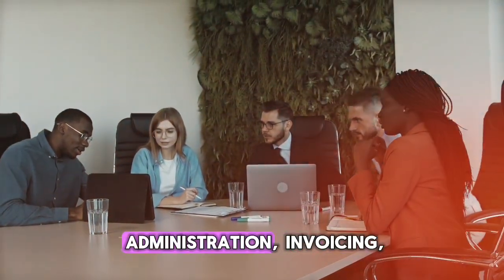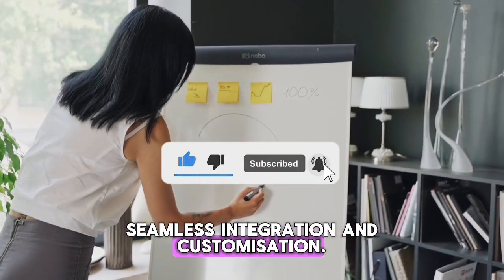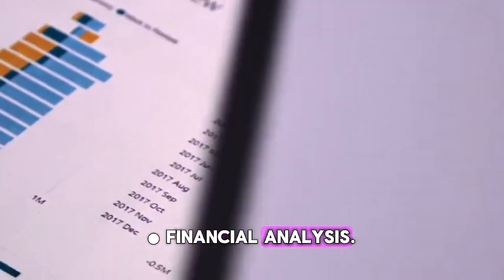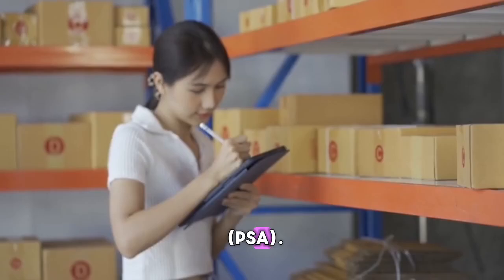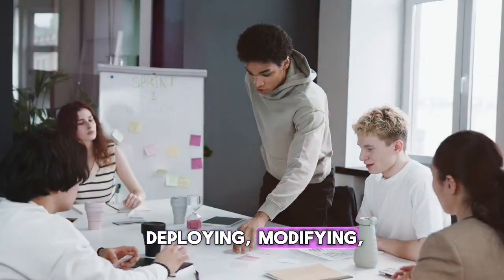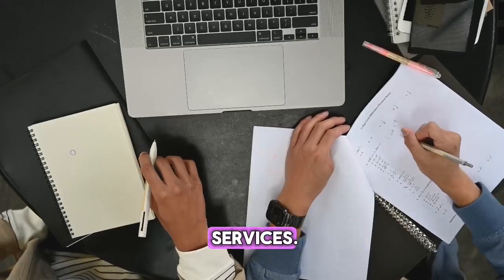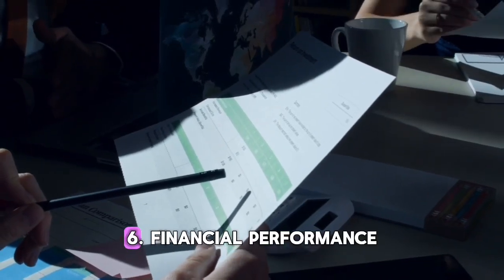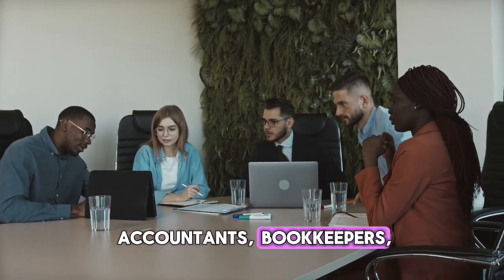Wave Accounting Software Review & Bookkeeping Solutions 2025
Thinking about using Wave Accounting Software for your business? In this video, we dive into the real-world application of Wave, how it supports small business finances, and how our bookkeeping services work alongside it to help you stay organized, compliant, and growth-ready.

What You’ll Learn in This Video:

Overview of Wave software features & tools
Common challenges of using Wave for DIY bookkeeping
Key performance indicators (KPIs) to track in Wave
How we help business owners leverage Wave accounting efficiently
Why outsourced bookkeeping saves time, effort, and reduces financial risk

Why Choose Wave Accounting?

Wave offers one of the best free accounting software solutions for startups, freelancers, and small businesses. With its easy-to-use dashboard and core features like invoicing, expense tracking, and reports, it’s a great option—especially for businesses that don’t need complex functionality.

Main features include:

Free invoicing & payment tracking
Expense & income categorization
Receipt scanning
Bank connections for auto-import
Profit & loss statements
Sales tax tracking
Payroll add-ons (paid)

But here’s the thing: while Wave is great for basic tasks, most business owners still struggle with day-to-day bookkeeping, keeping up with tax deadlines, or understanding what their numbers really mean.

Challenges Users Face With Wave Accounting:

Even with its clean interface, Wave can feel limiting or overwhelming when:
Transactions aren't categorized properly
Monthly reconciliations are skipped
No insight into real-time cash flow or overdue receivables
Financial reports don’t align with business goals
Payroll and taxes aren’t managed efficiently

That’s where our professional bookkeeping services come in.

What We Offer Alongside Wave Accounting Software:
We help make Wave work for your business, not the other way around. Our services include:
Full bookkeeping setup and configuration
Monthly categorization, cleanup & bank reconciliation
Custom KPI dashboards built around Wave reports
Income statement, balance sheet, and tax-ready reporting
Cash flow tracking and budgeting assistance
Support with Wave payroll & sales tax tools
Consultation and reporting walkthroughs

Whether you’re new to Wave or using it already, we bring expertise so your financials are accurate, timely, and clear.

KPIs You Should Track in Wave:

These are the numbers you should always be watching, and we help you stay on top of them:
Monthly revenue and expenses
Net income
Operating margin
Outstanding receivables
Cash flow status
Expense categories by percentage
Profit per client/project
Tax liabilities forecast

Who This Video Is For:

Solopreneurs & freelancers using Wave software
Small business owners overwhelmed with spreadsheets
Startups with no in-house accountant
Businesses needing bookkeeping but not a full-time hire
Anyone searching for a simple solution with expert support

Wave Accounting Review - Our Final Take:

Wave is powerful when used right—but like any tool, it’s only as good as the process behind it. Our team ensures you don’t miss entries, deadlines, or insights. If you want accounting software that works with your business, not against it, and a partner who knows how to use it well—we’ve got you covered.

Drop your questions or experience with Wave in the comments

Meru Accounting
wave accounting
wave software
bookkeeping services
accounting tools
small business accounting
wave review
free accounting software
cloud bookkeeping